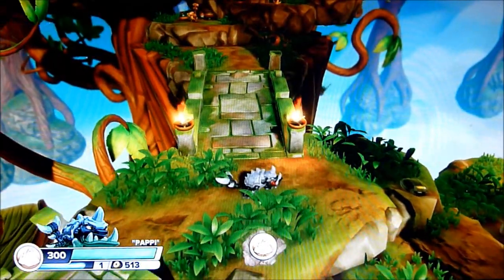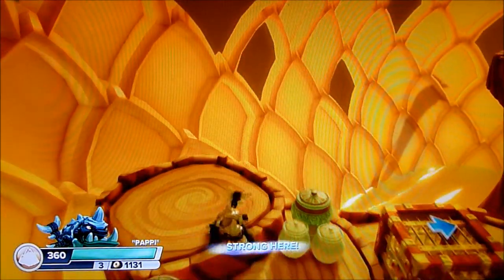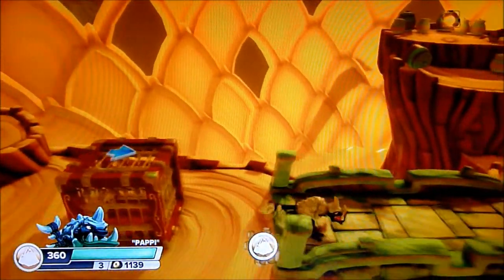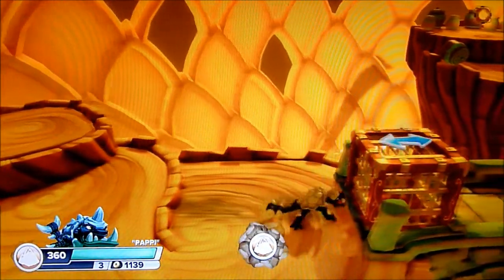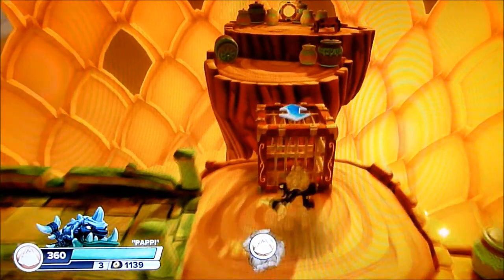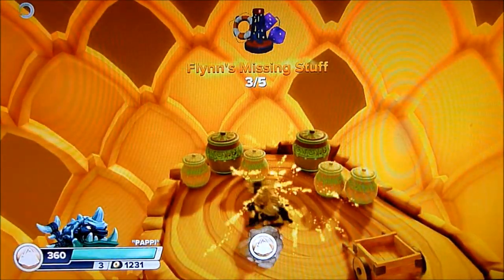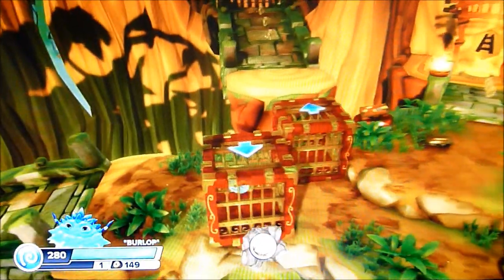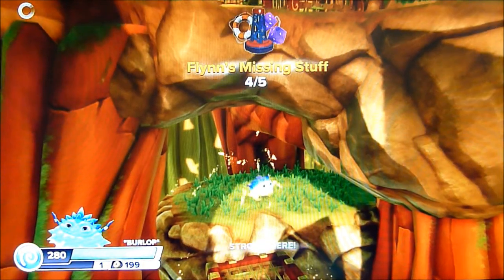Swap-Force: Flynn's Missing Stuff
These are the places to find Flynn's stuff on the 1st level, Mount Cloudbreak.